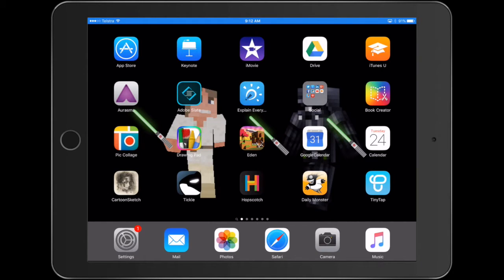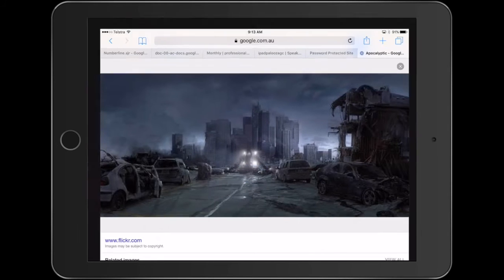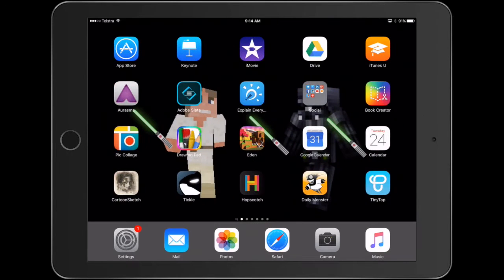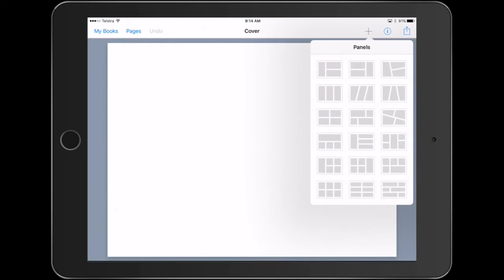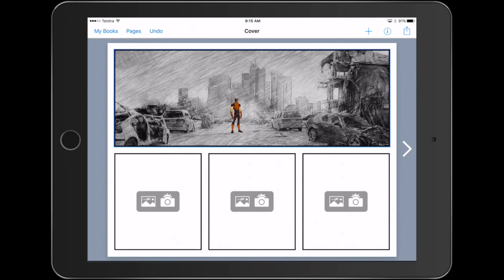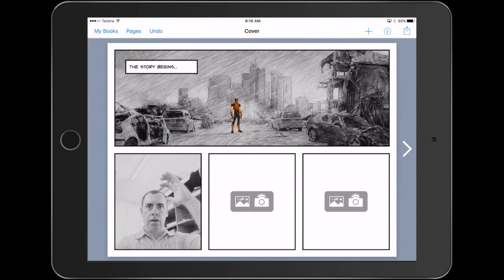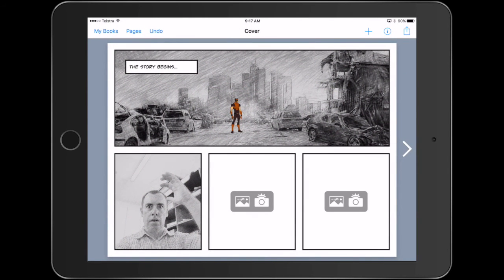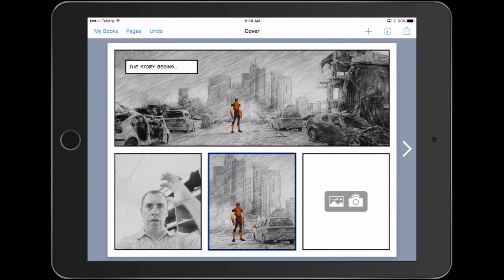Book Creator Graphic Novel iPad Monthly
Creating a graphic novel with the Book Creator App.